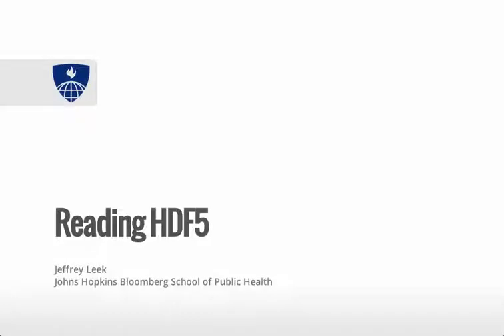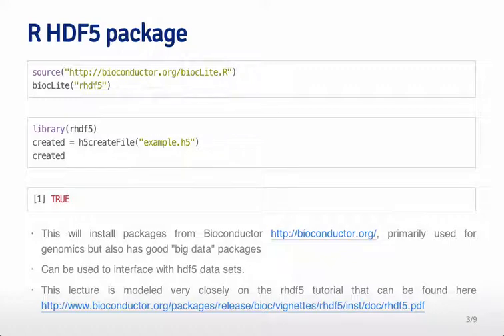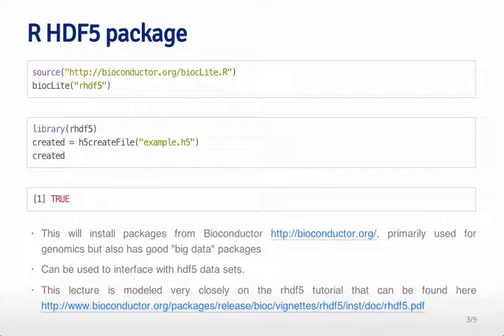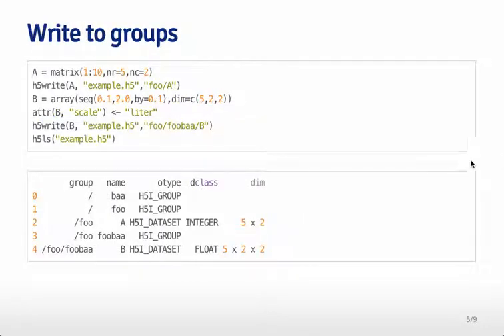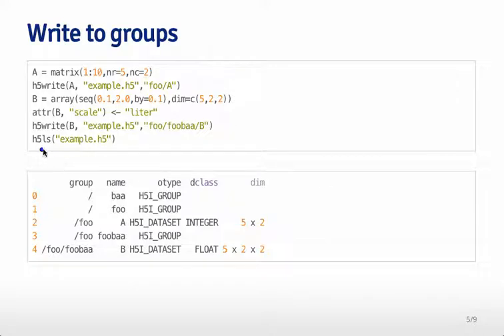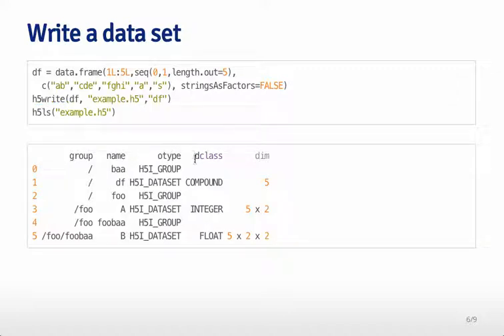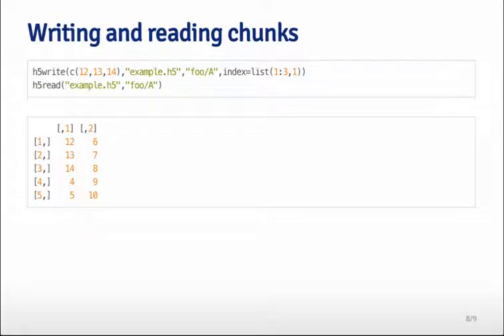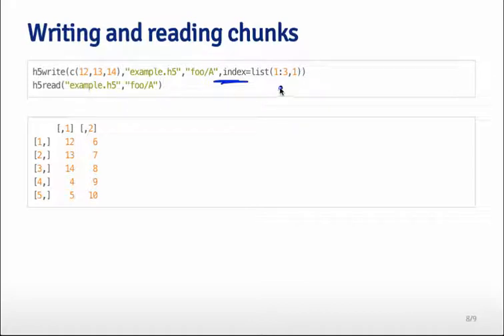Getting and Cleaning Data - Reading HDF5